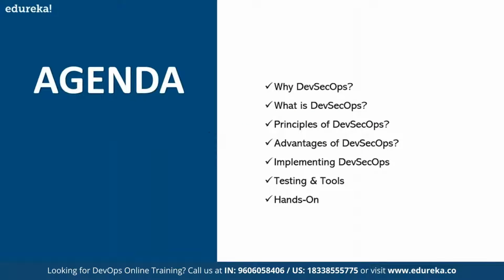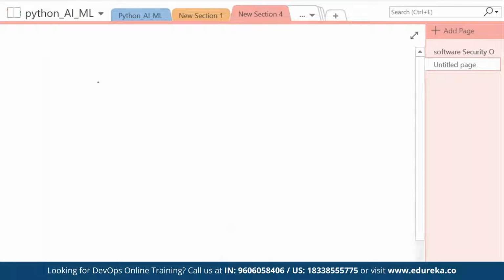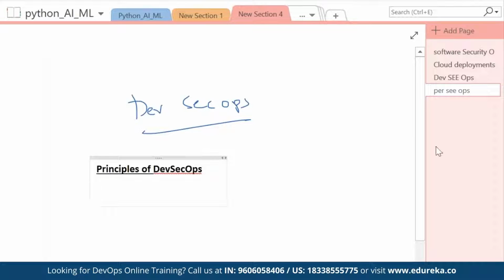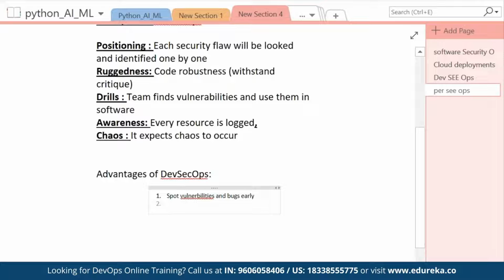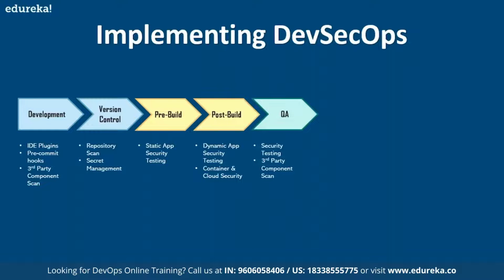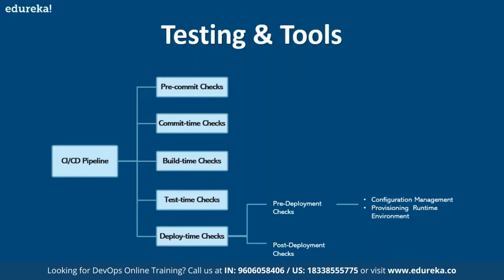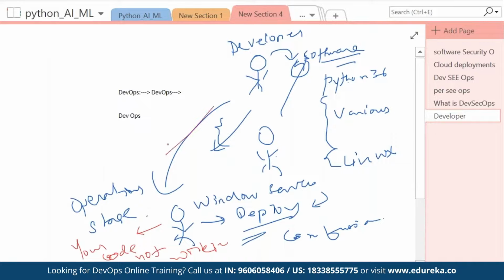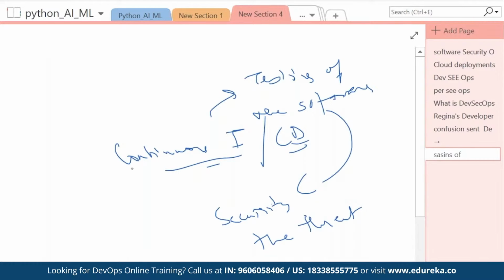DevSecOps Tutorial for Beginners| What is DevSecOps | DevOps Training | Edureka | DevOps Rewind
This Edureka video explains "what is DevSecOps" in a simple comprehensive fashion. DevSecOps is an amalgamation of Development, Operations, and Security wherein the security aspect is baked through your DevOps process and not just integrated at the end of the Software Development Life Cycle.

00:00 Introduction
00:55 Why DevSecOps?
02:10 What is DevSecOps?
06:05 Principles of DevSecOps
09:00 Advantages of DevSecOps
11:10 Implementing DevSecOps
13:49 Testing & Tools

1. This is a 4 Week Instructor led Online Course.
2. Course consists of 24 hours of online classes, 25 hours of assignment, 20 hours of project
3. We have a 24x7 One-on-One LIVE Technical Support to help you with any problems you might face or any clarifications you may require during the course.
4. You will get Lifetime Access to the recordings in the LMS.
5. At the end of the training you will have to complete the project based on which we will provide you a Verifiable Certificate!

1. Understand the concepts and necessities of DevOps
2. Understand the need for DevOps and the day-to-day real-life problems it resolves
3. Learn installation and configuration of common infrastructure servers like Apache, and Nginx for the Enterprise
4. Learn popular DevOps tools like Jenkins, Puppet, Chef, Ansible, SaltStack, Nagios and GIT
5. Implement automated system update, installations and deployments
6. Learn Virtualization Concepts
7. Configuration deployment and packaging, continuous integration using GIT
8. Fine tune Performance and set-up basic Security for Infrastructure
9. Manage server operations using Code which is popularly known as Infrastructure as a Code
10. Understand the need for and concepts of Monitoring and Logging.

1. DevOps Architect
2. Automation Engineer
3. Software Tester
4. Security Engineer
5. Integration Specialist
6. Release Manager